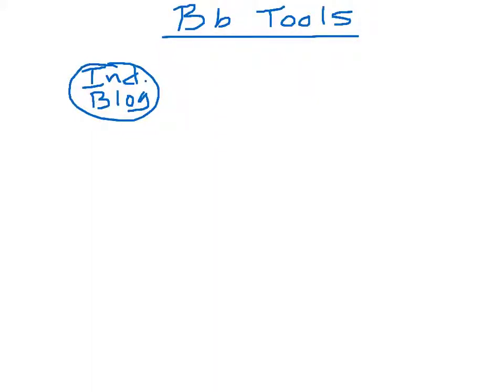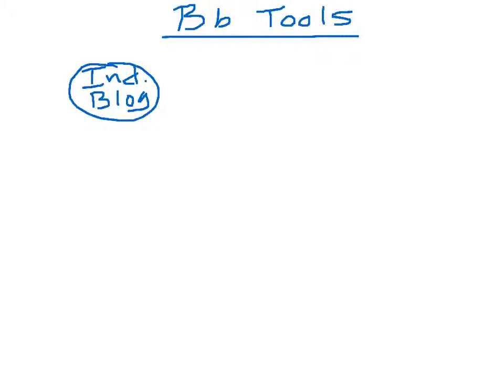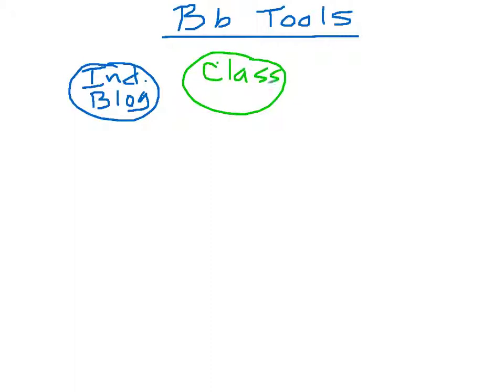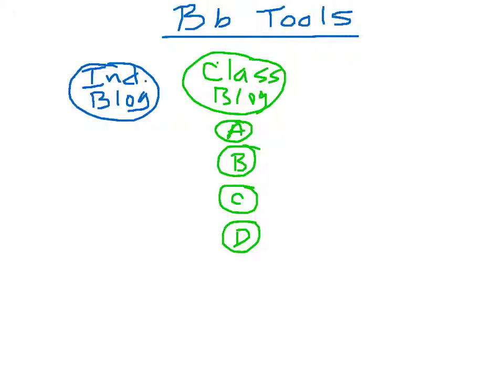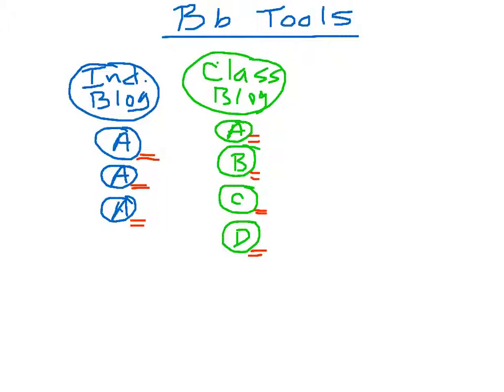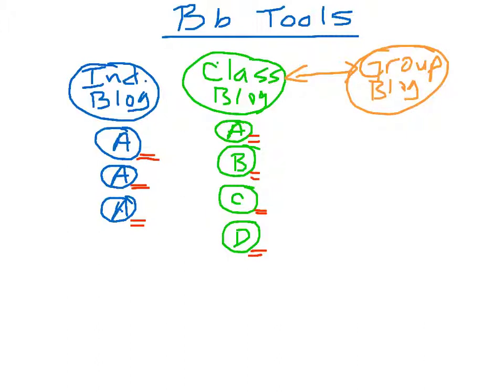Individual, class and group blogs in BlackBoard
Screencast demonstration of the differences and utilities of different types of blogs in the Blackboard LMS